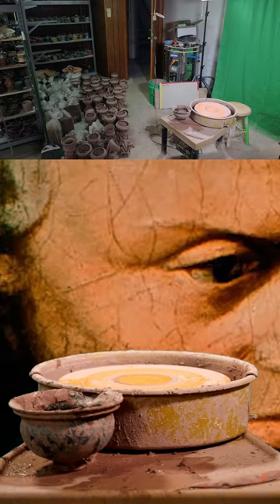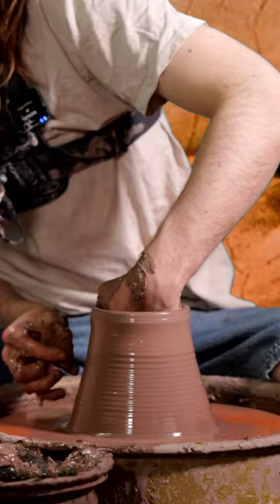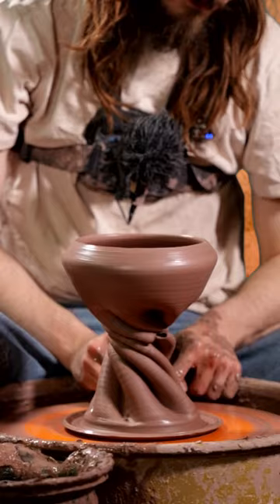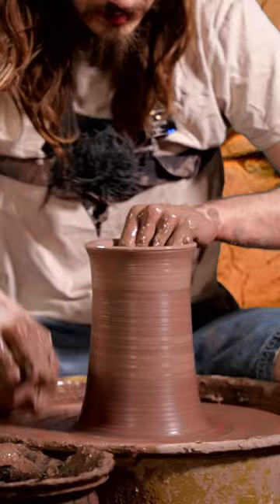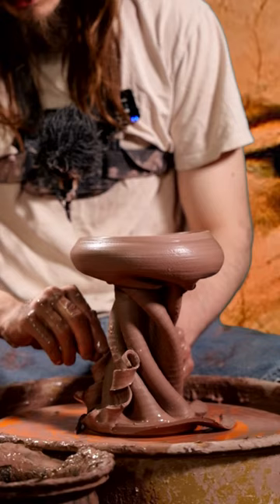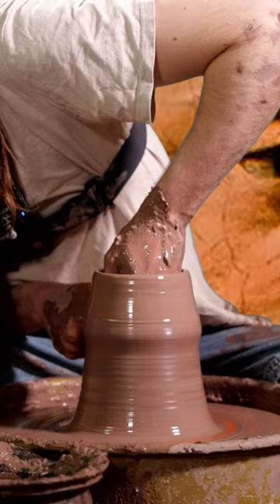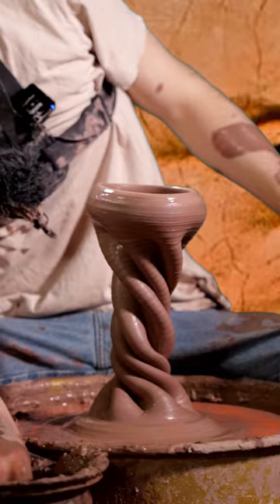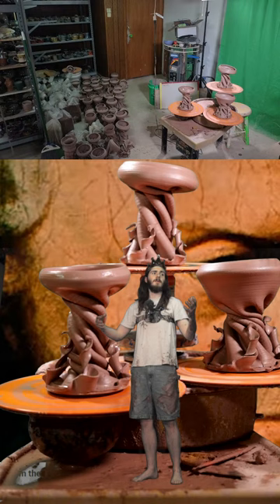Pottery Demo 4/15/2024